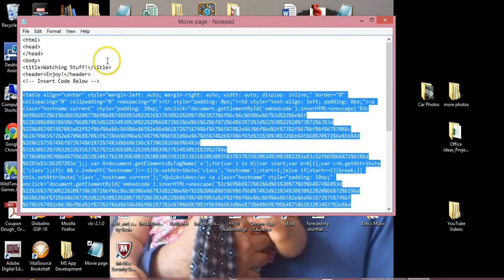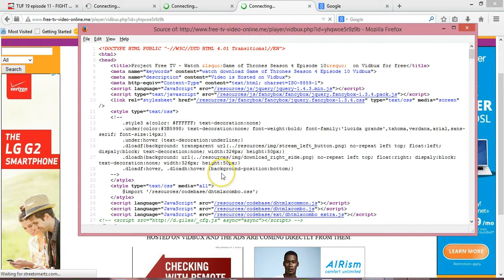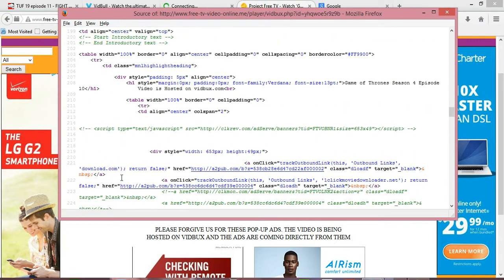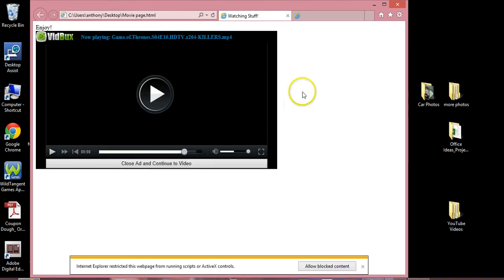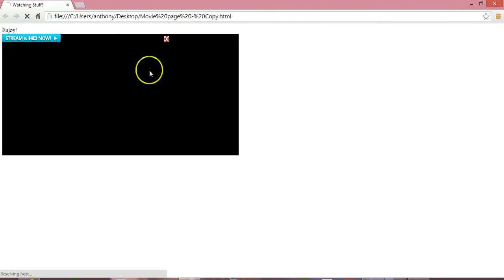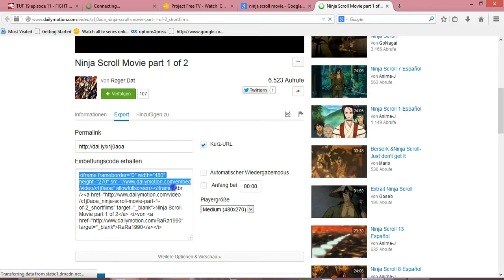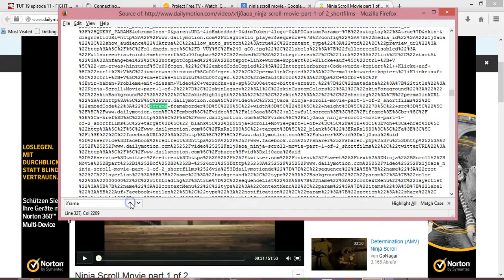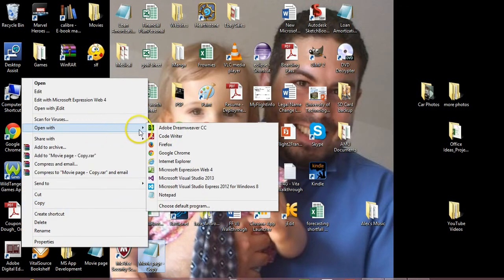Avoid excessive popup ads!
HTML CODE FROM VIDEO

{html}
{head}
{/head}
{body}
{title}Watching Stuff!{/title}
{header}Enjoy!{/header}
{!-- Insert Code Below --}

MAKE SURE YOU REPLACE ALL "{ AND }" WITH
GREATER THAN AND LESS THAN SYMBOLS. SHIFT + "," & "."!!!

ALSO YOUR VIDEO COD GOES HERE.

{!-- Insert Code Above --}
{/body}
{/html}